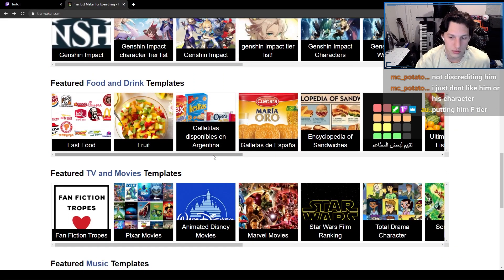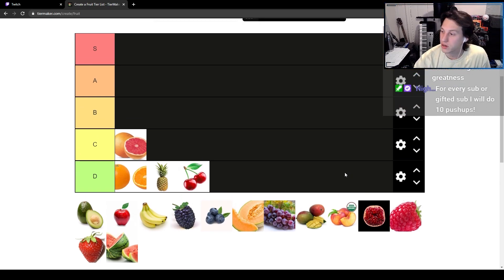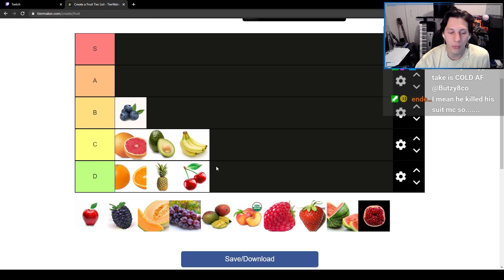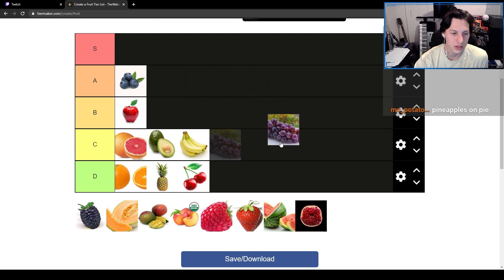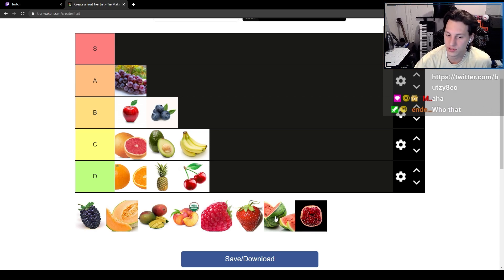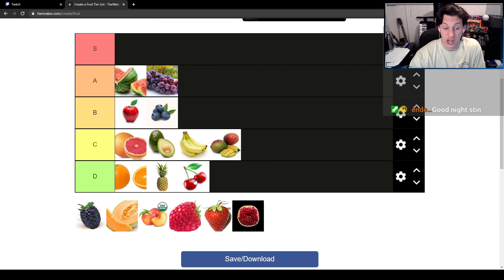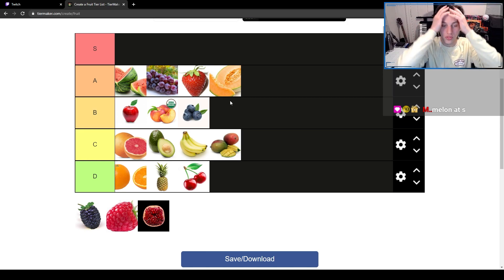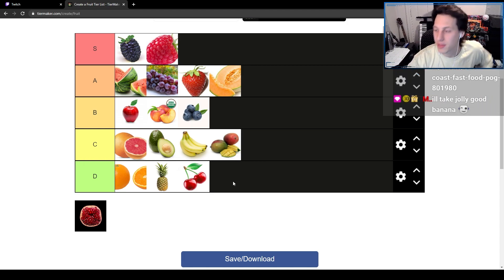I HATE ORANGES